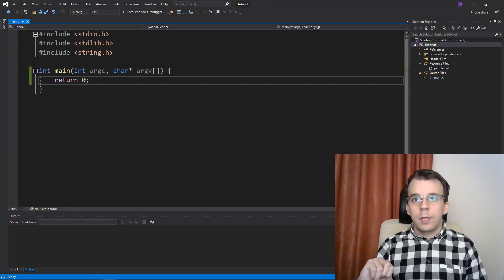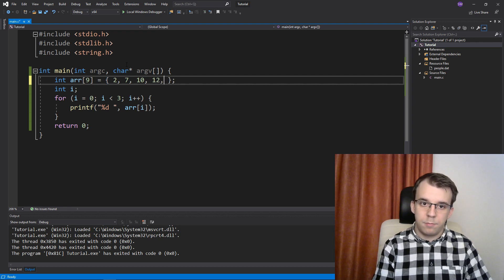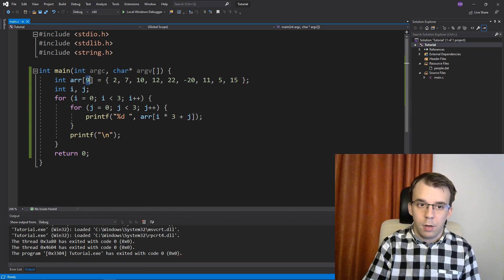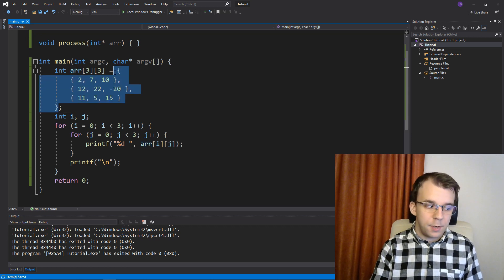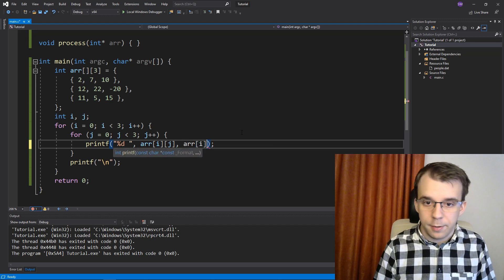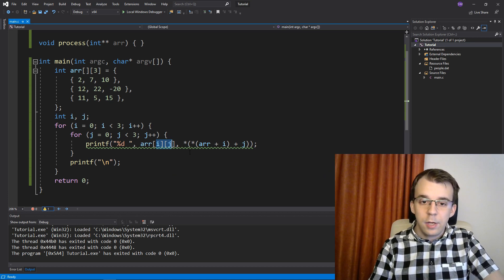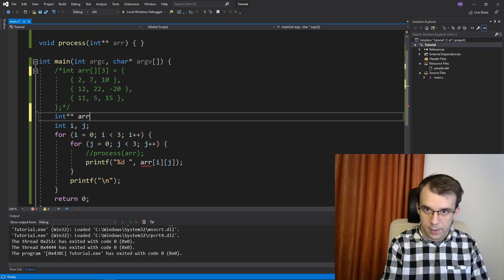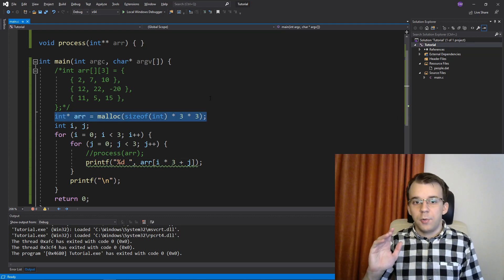Multidimensional arrays in C